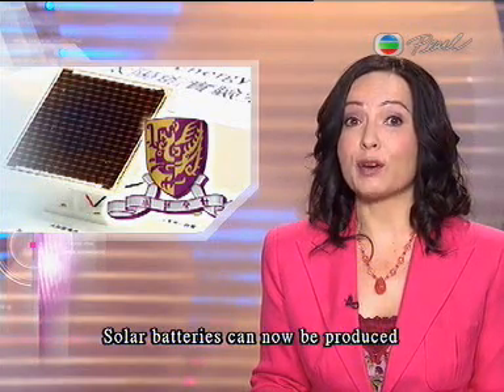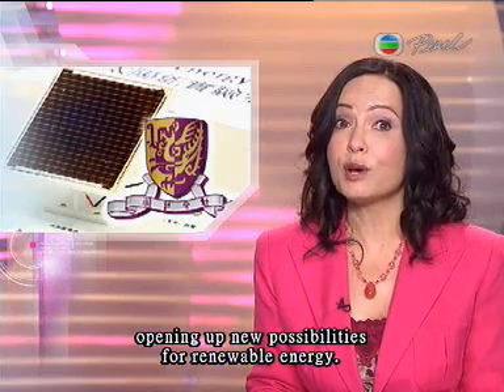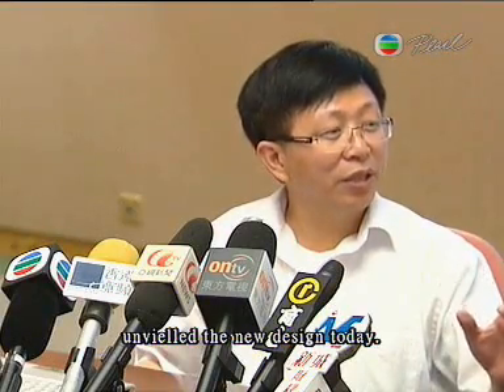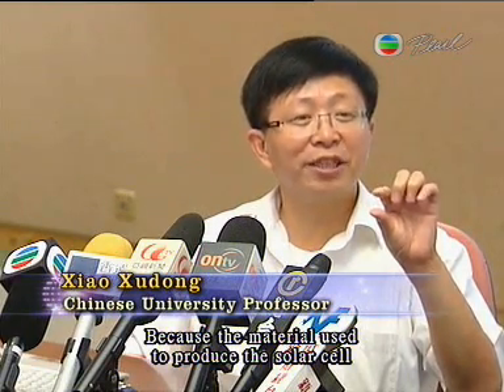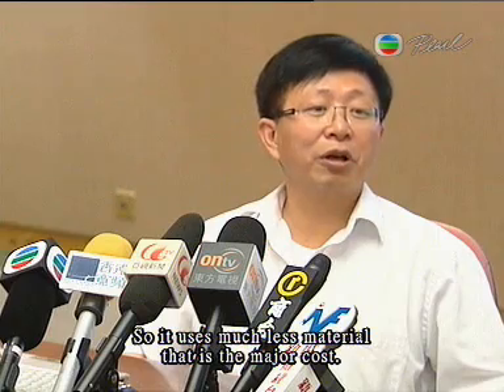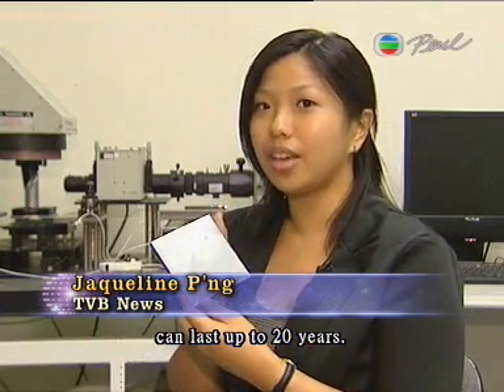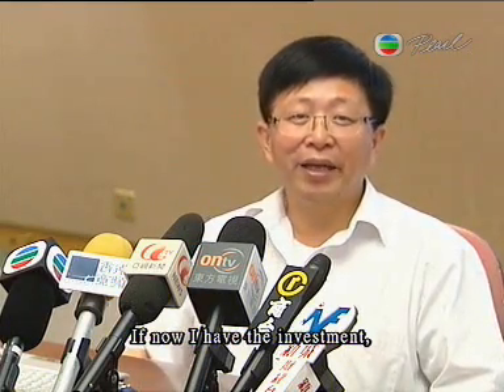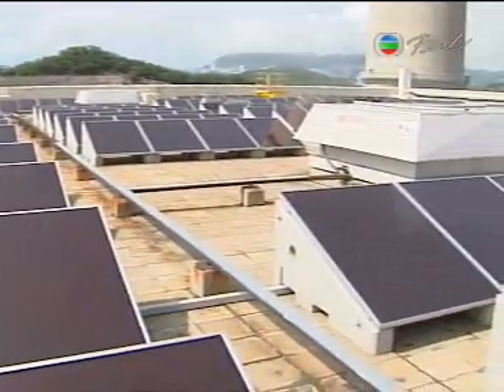CIGS Solar Batteries - TVB News 6/2/2011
A story I packaged during my internship in TVB News.
First stand-up experience, still not used to the camera,lol.